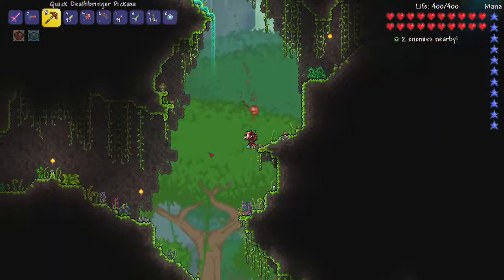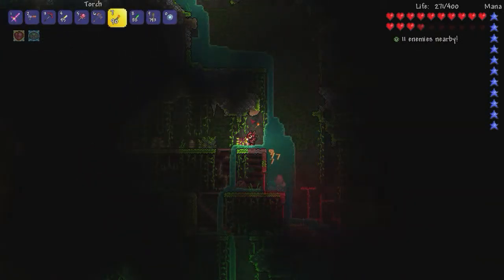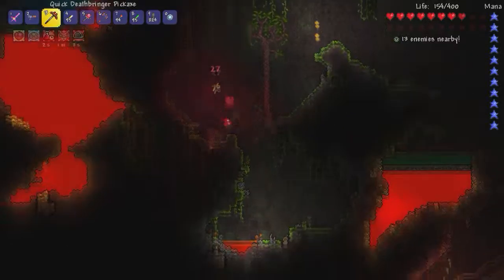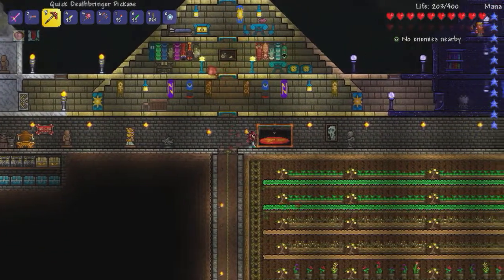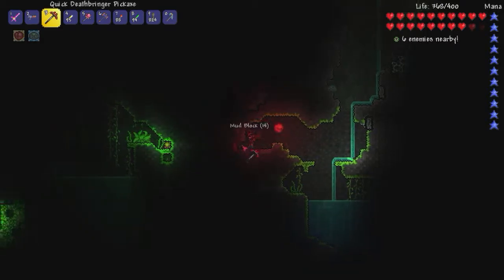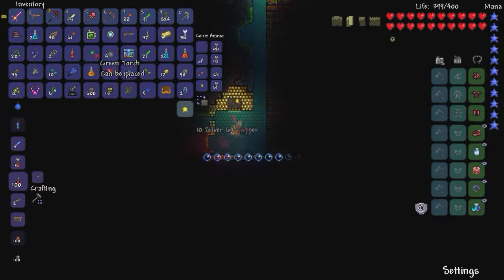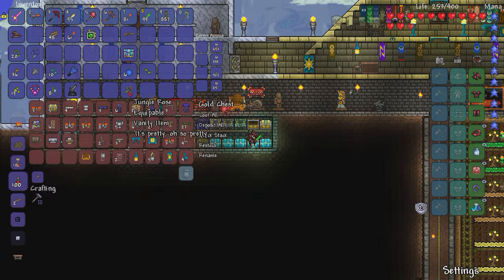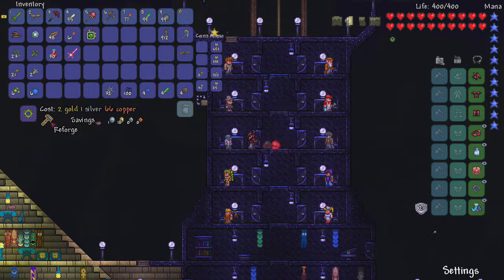Terraria 1.3 (Expert Mode) - Episode 20: Deeper Into the Underground Jungle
Good people of Youtube, my name is Spaner, and welcome to my Terraria 1.3 let’s play series. We're playing on Expert Mode with a Softcore character. I haven't played Terraria in a very long time so let's see if I still remember how to do this.